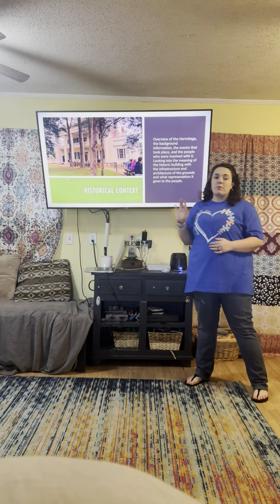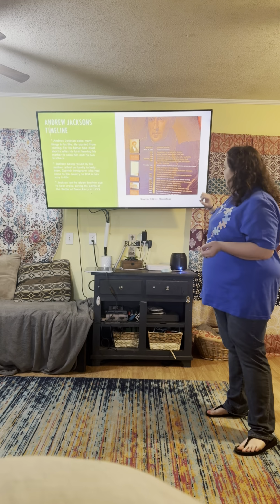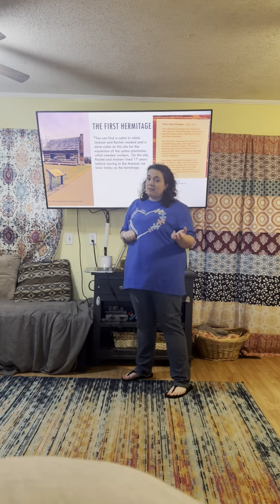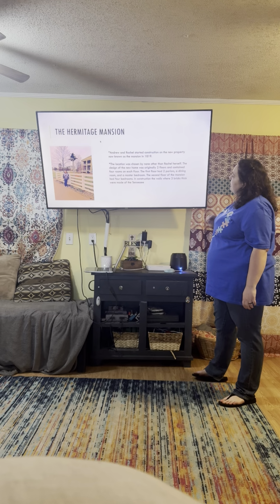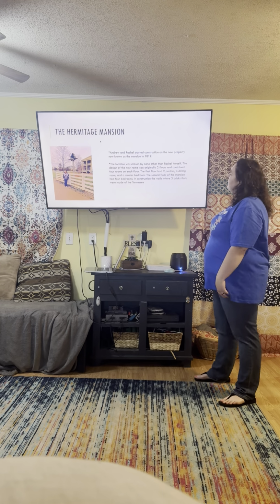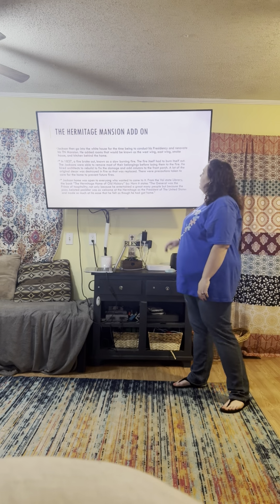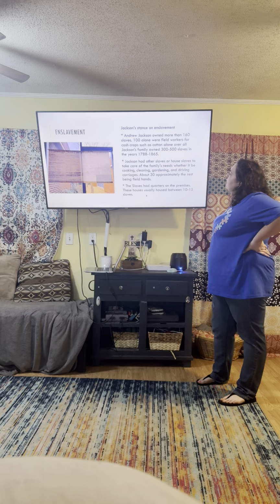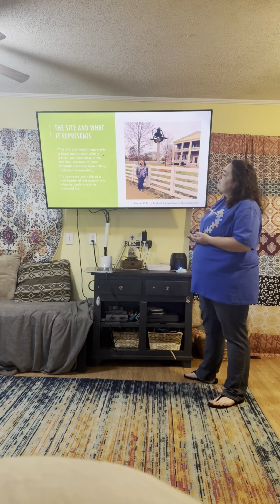The hermitage presentation